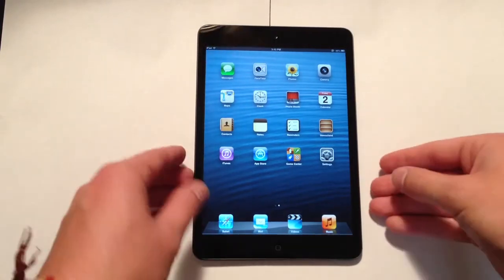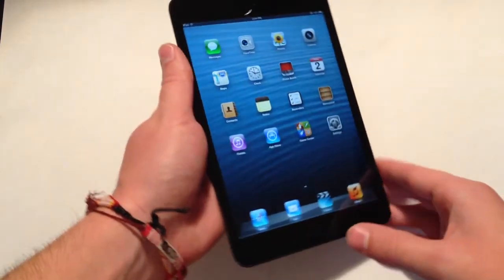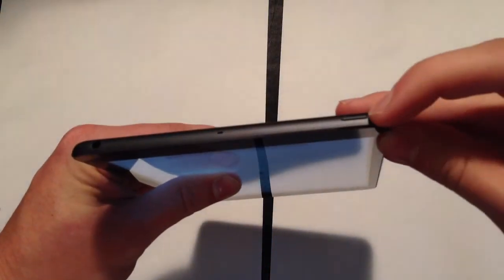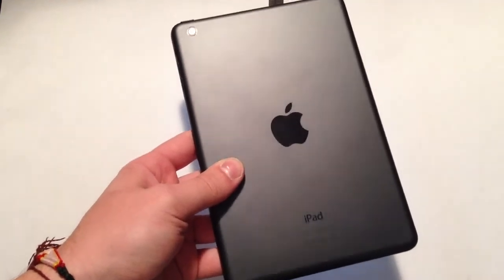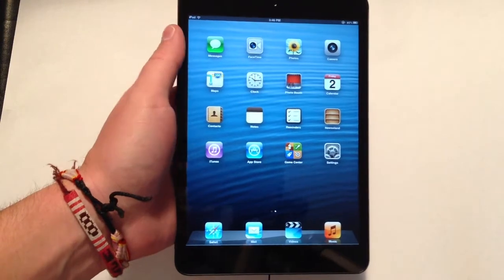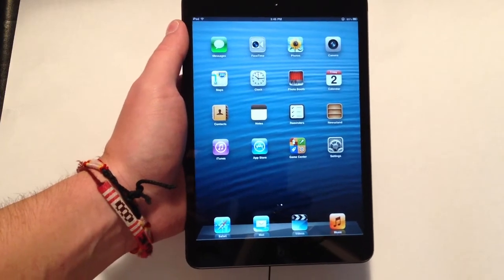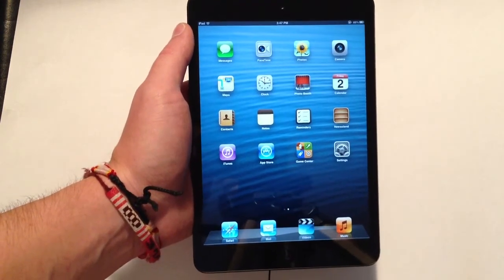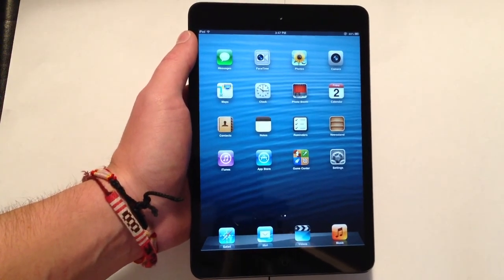NEW Apple iPad Mini (2012) Hardware Overview and First Look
A quick hardware overview and first look at the brand new Apple iPad Mini.